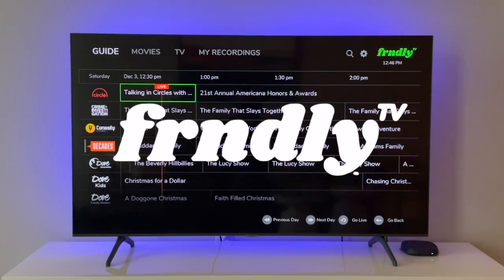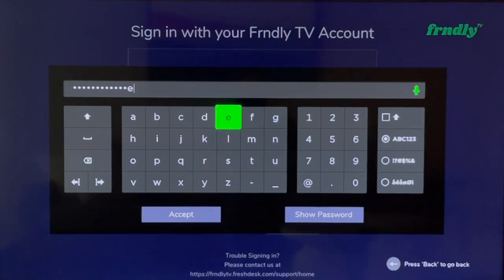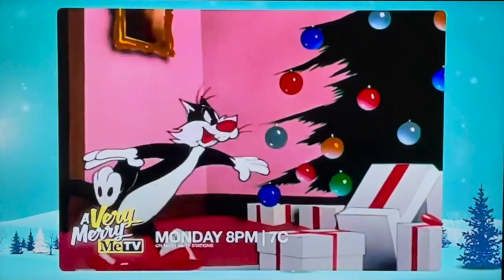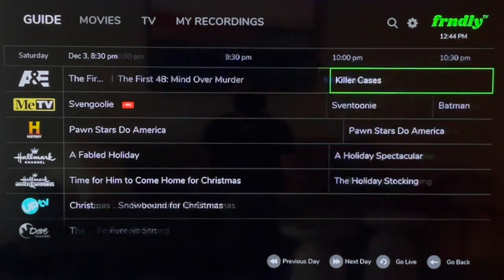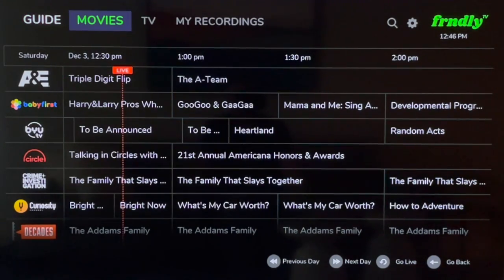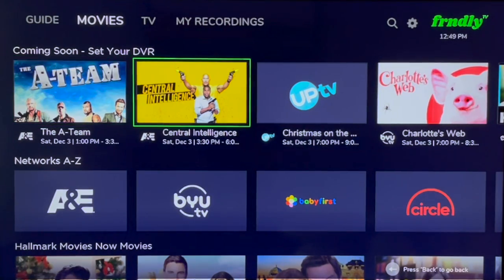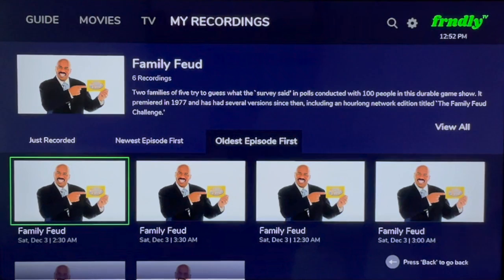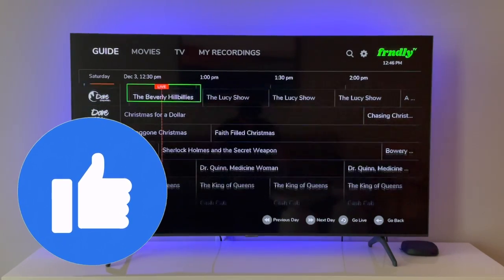The Ultimate Guide to Frndly TV for Beginners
FRNDLY TV REVIEW: Frndly TV is a live TV streaming service at a really great price. In today's video, I update my Frndly TV review and show you how to get started with the service. This video includes some new features that Frndly TV has added since my last review.

CHAPTERS:
0:00 Frndly TV Basics
0:31 How to Download and Install Frndly TV
1:02 How to Use Frndly TV's Live Guide
3:52 How to Use Frndly TV's On Demand Sections
5:13 How to Use Frndly TV's DVR
6:11 How to Use Frndly TV's Search Feature
6:23 How to Adjust Frndly TV Settings

📺 More Cutting the Cord Videos and Articles

✅More Money Tips ✅